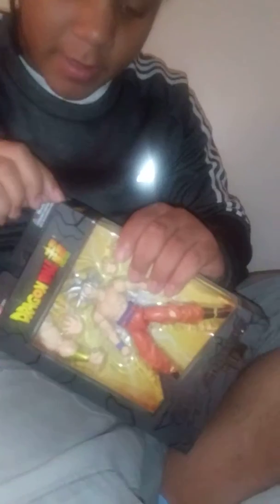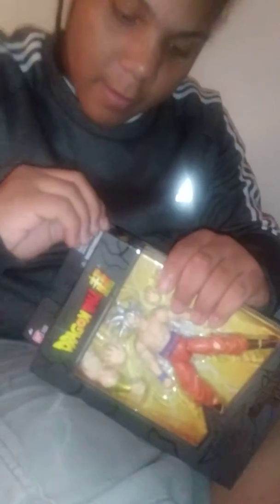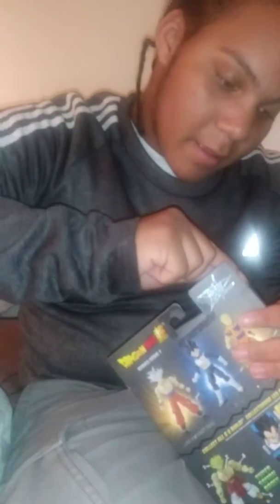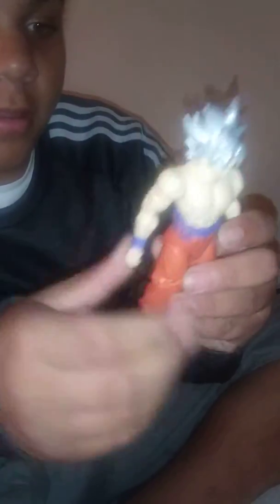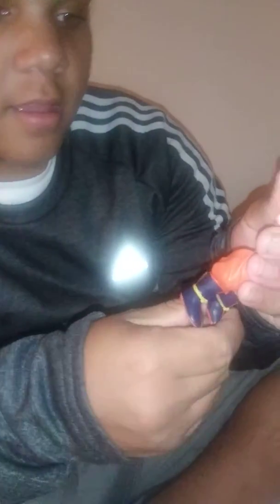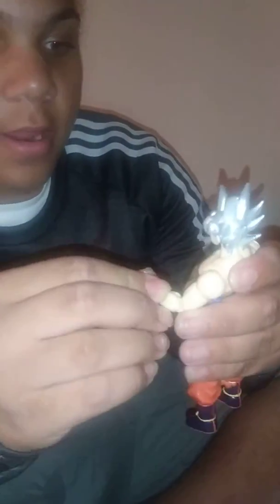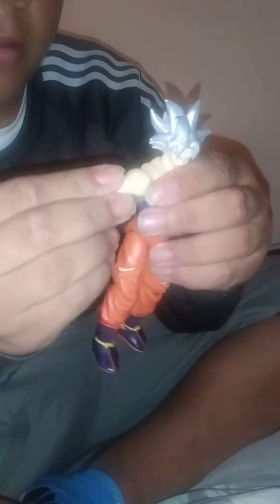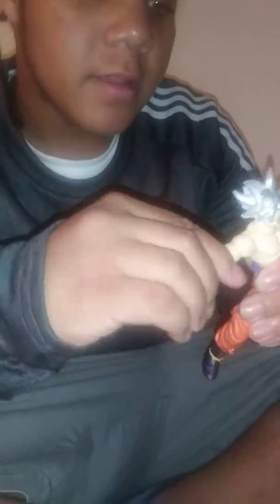In boxing ultra instinct goku